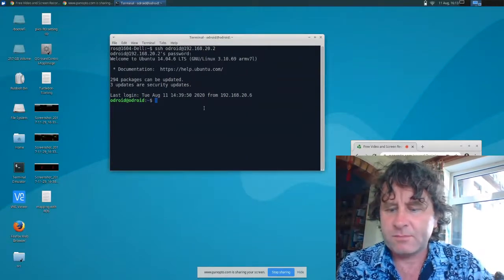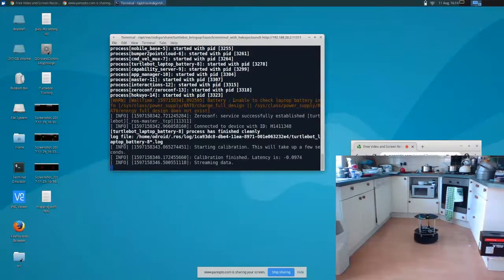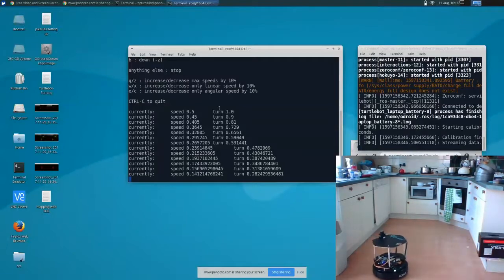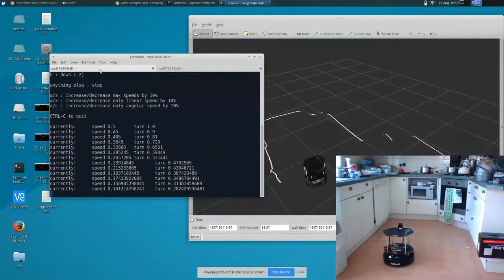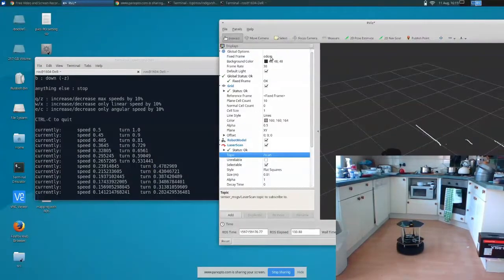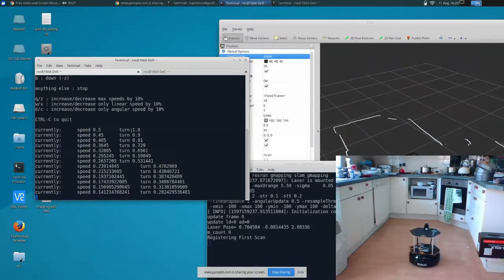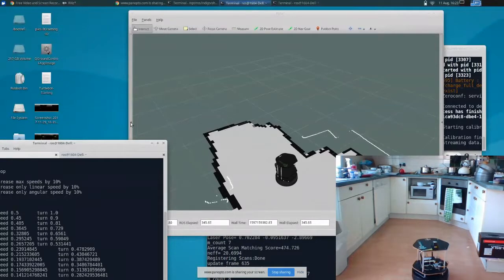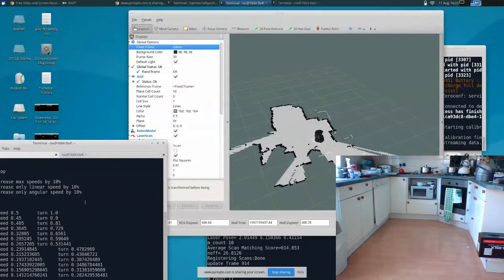Getting started with the ROS turtlebot.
Connecting, driving, and visualising the robot model.
Basic mapping using the Gmapping command will be used